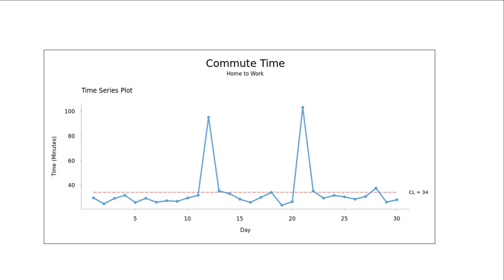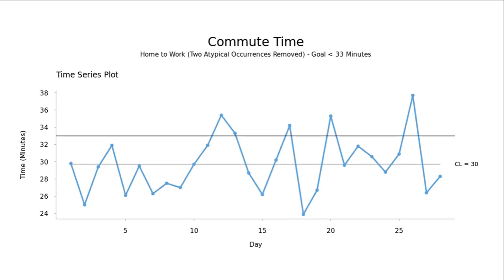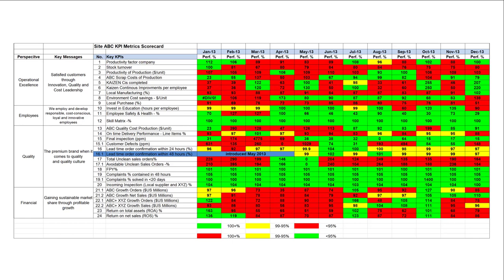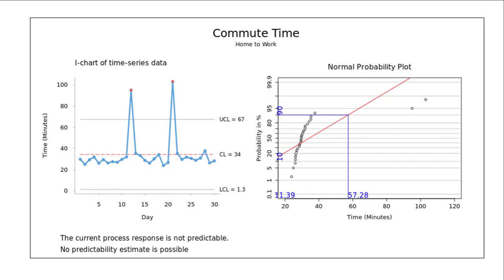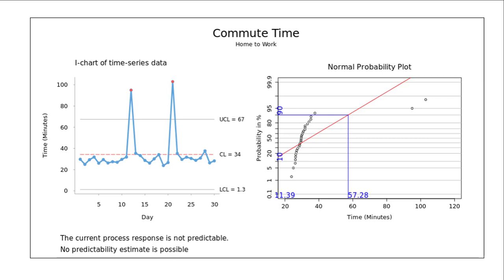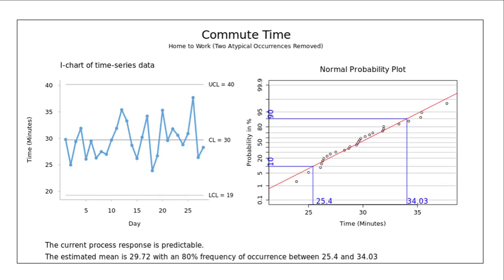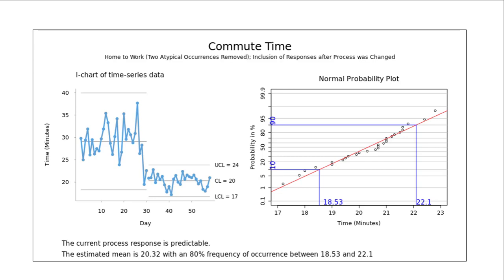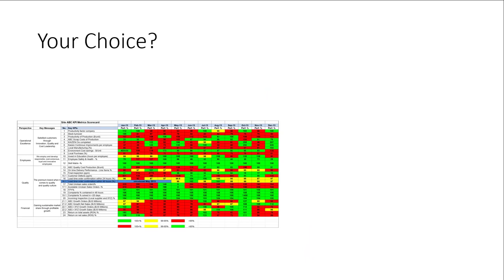Metrics Reports that Lead to the Best Behaviors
Described is a methodology for scorecard reporting that addresses the commonplace issues of traditional metric reporting, including red-yellow-green scorecards.  The techniques are also applicable to lean Six Sigma project metrics and process capabilities indices reporting.